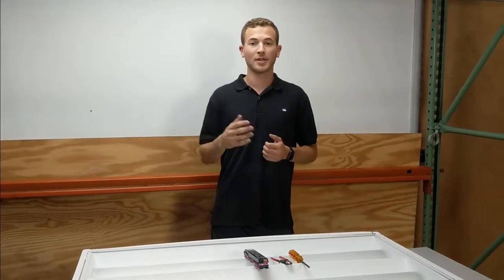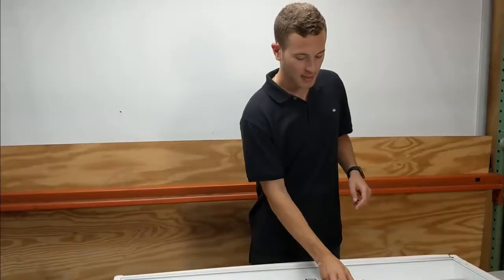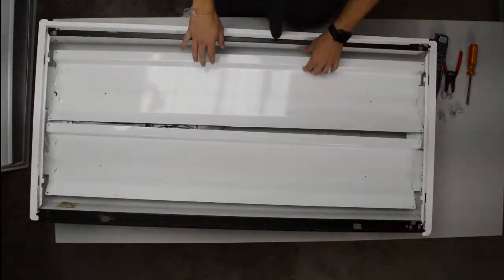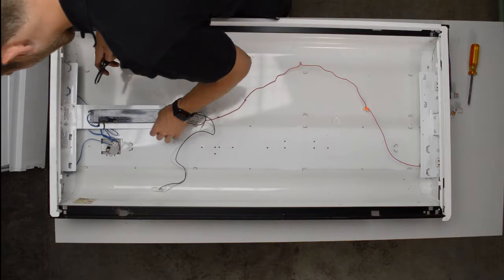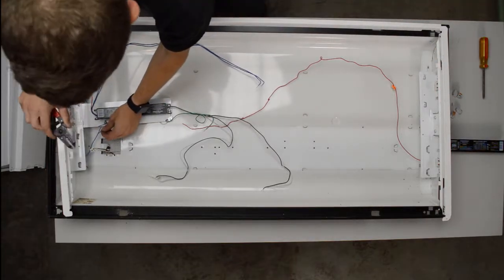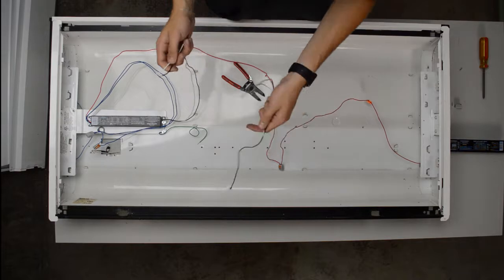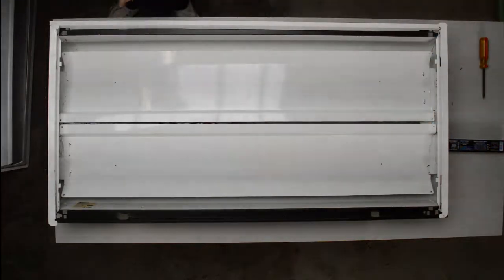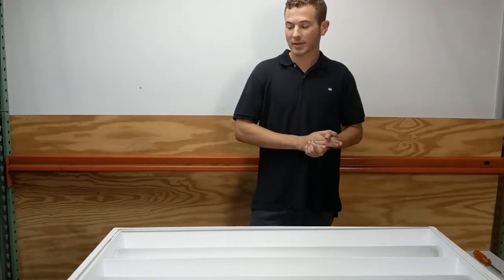Fluorescent ballast replacement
How to replace a fluorescent ballast